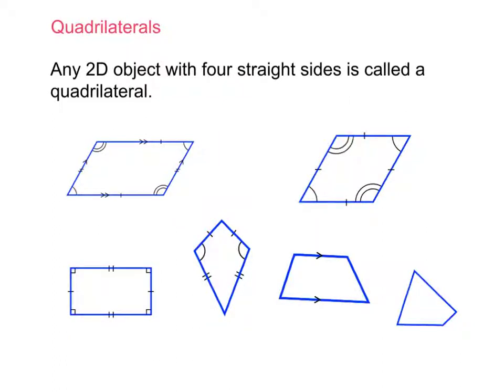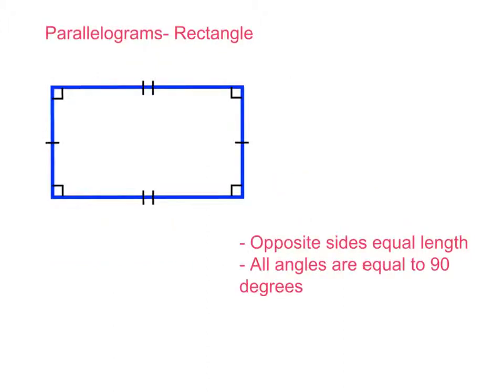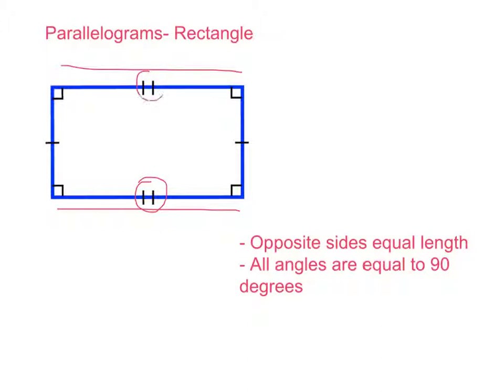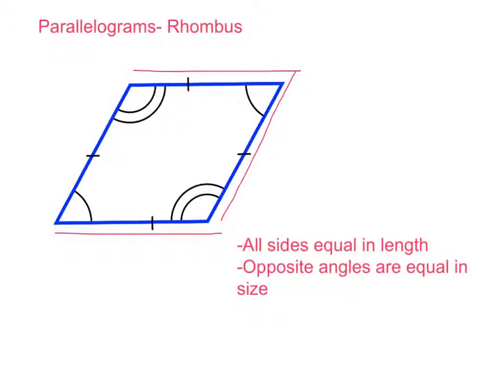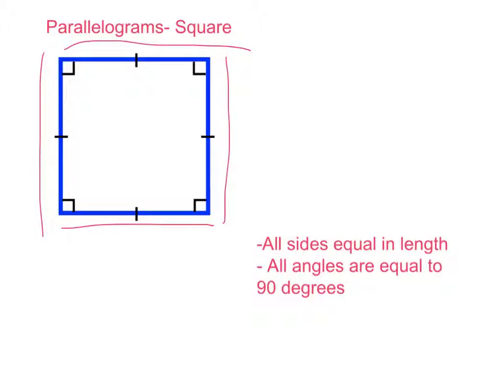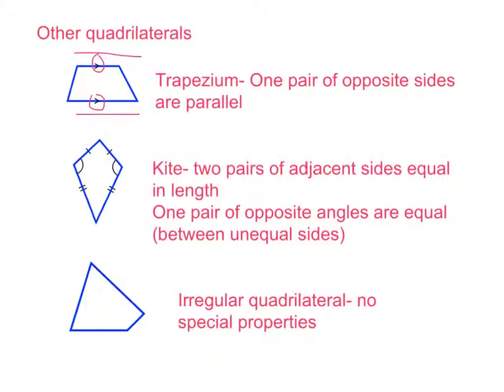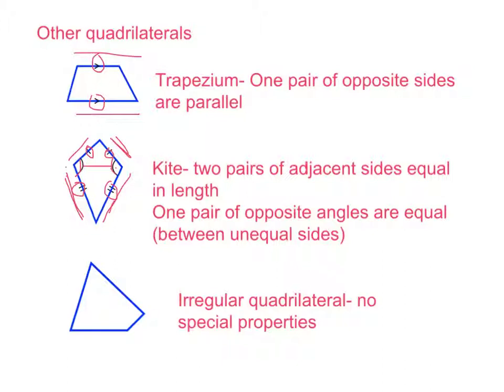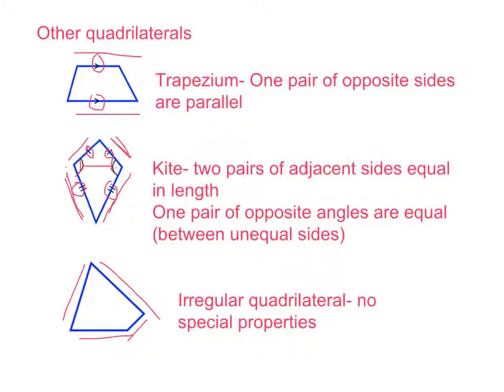Year 7 Planes and Solid Shapes- Quadrilaterals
Quadrilaterals- Parallelograms and Others